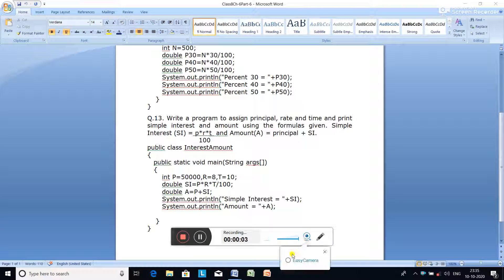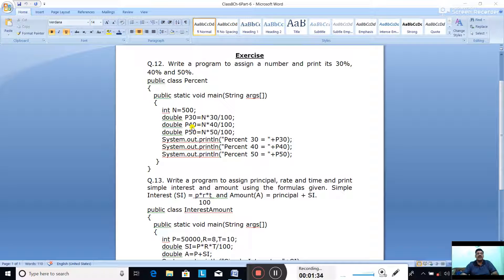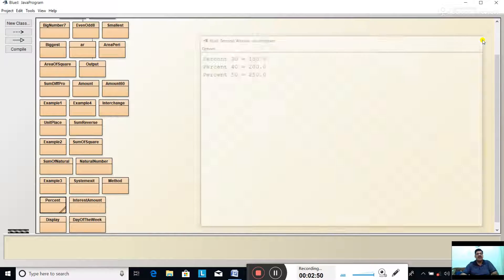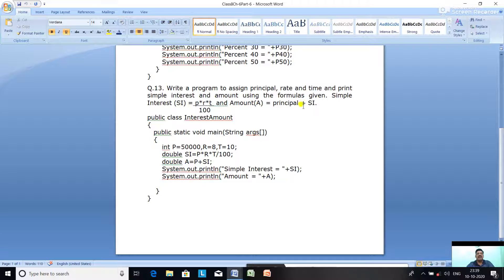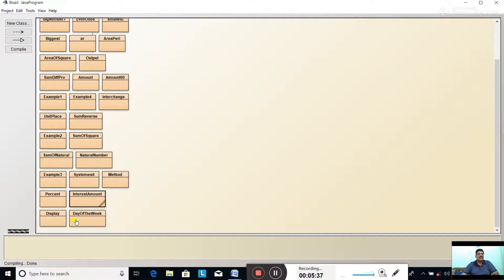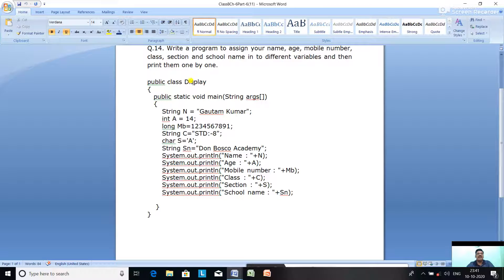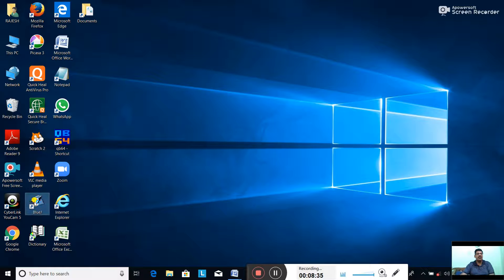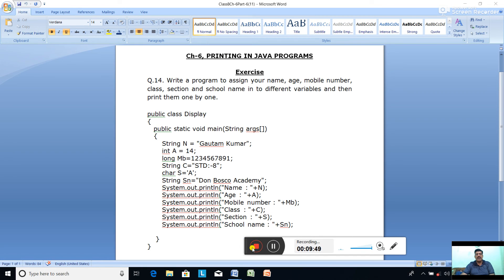Class-8. Computer Applications. Ch-6. Printing in Java programs. Programs. Date-12/10/2020.